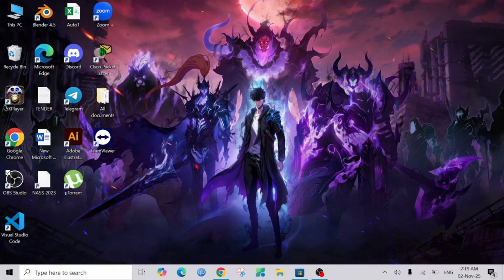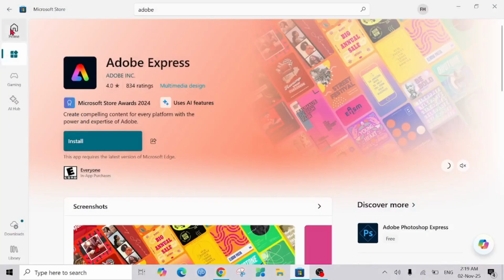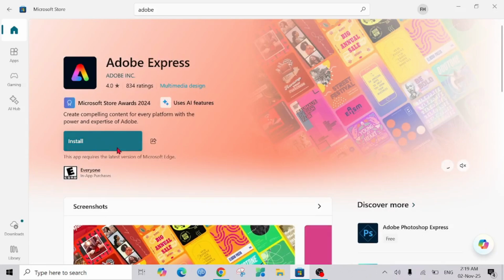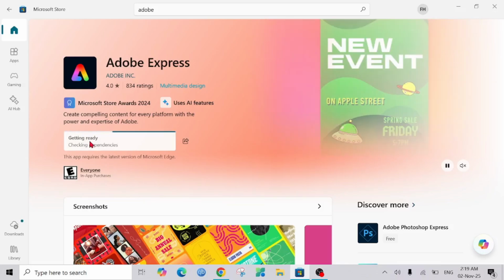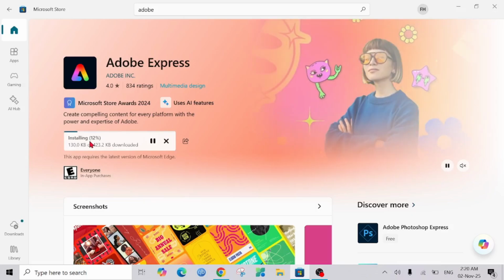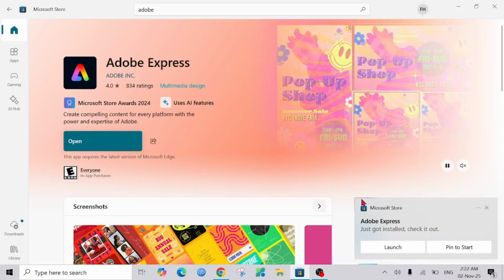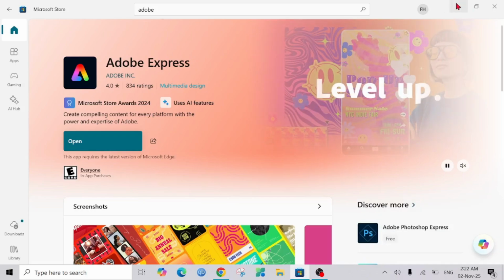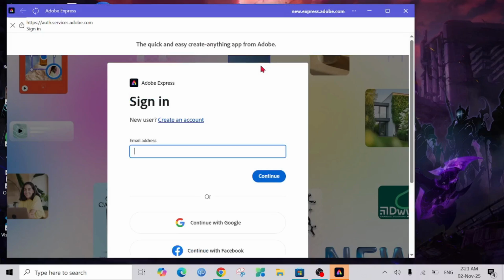How to Download & Install Free Adobe Express App on Windows 10/11 PC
In this tutorial, I’ll show you step by step how to download and install the free Adobe Express app on Windows 10 and Windows 11.

 What You’ll Learn:
• How to download Adobe Express from Microsoft Store
• Step-by-step installation process on Windows 10 & 11
• How to log in with an Adobe ID/Google account
• Explore features and start designing for free